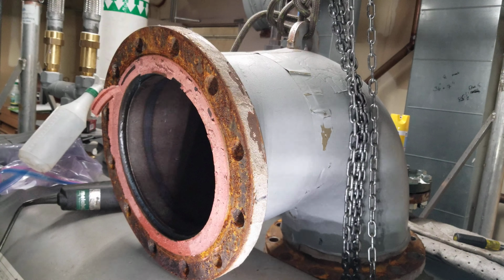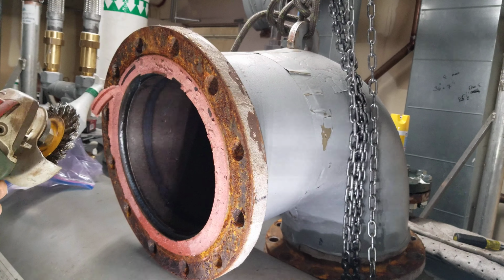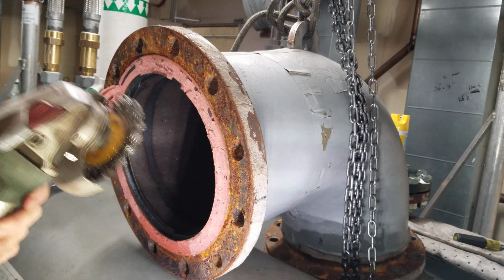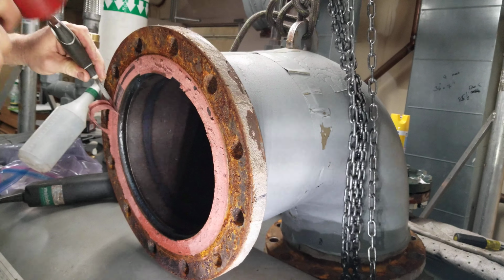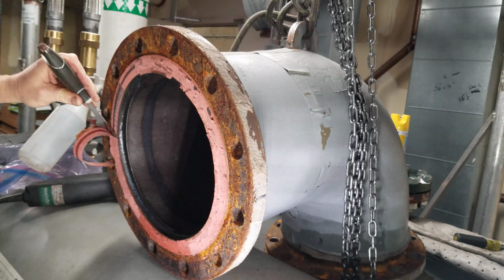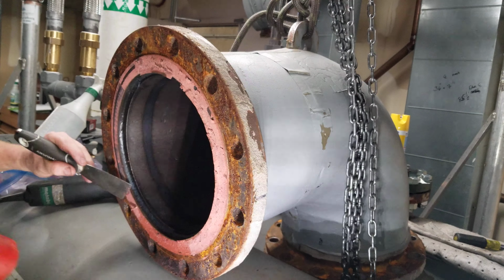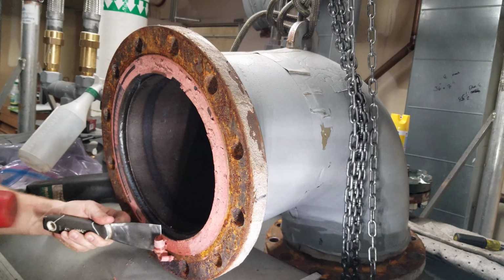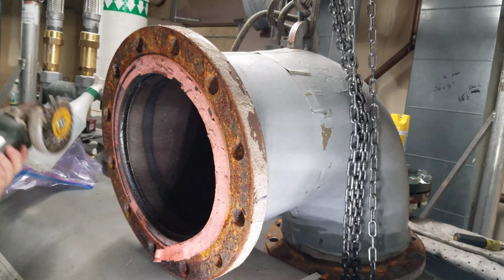Gasket removal 101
Save your lungs , use a sharp tool!